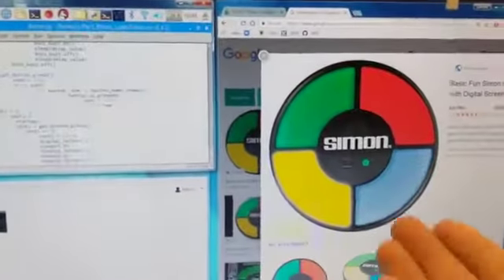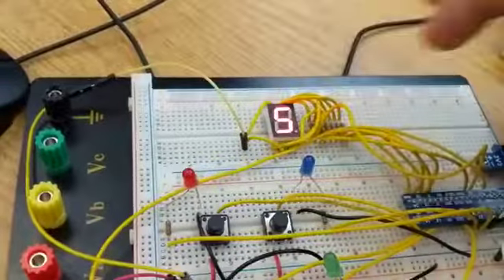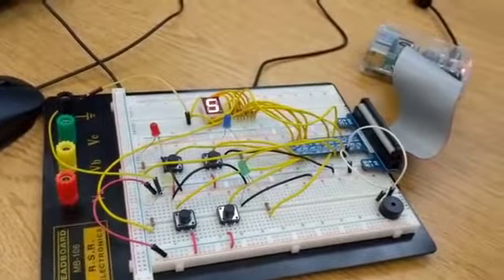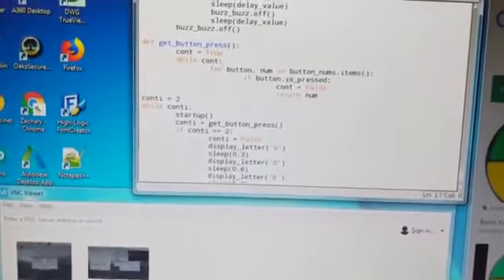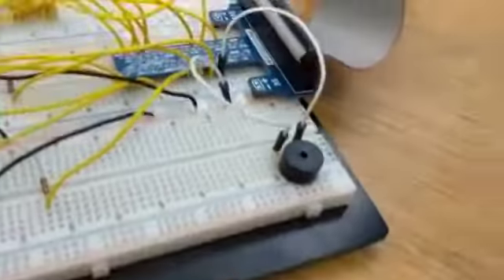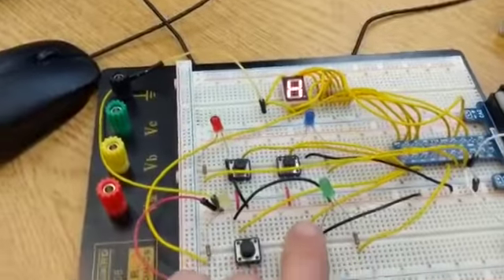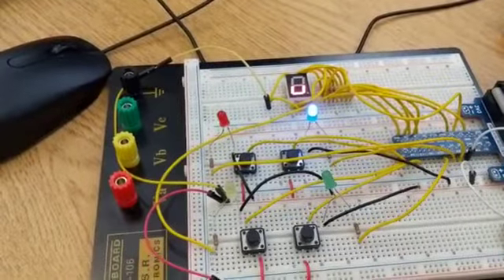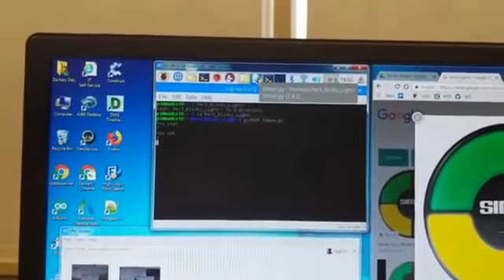Zachary simon game